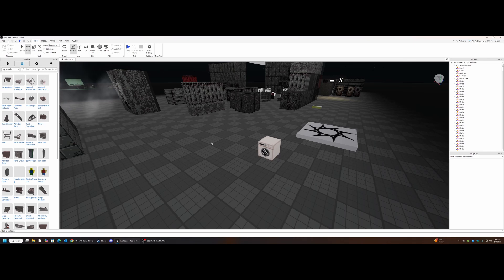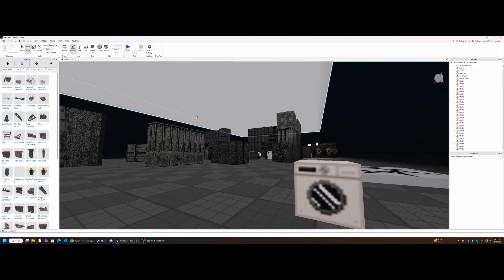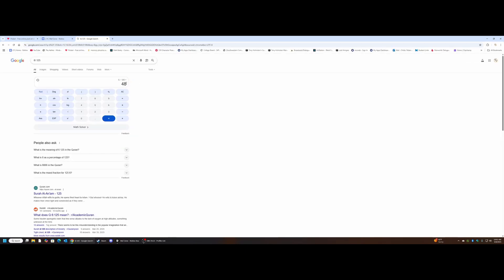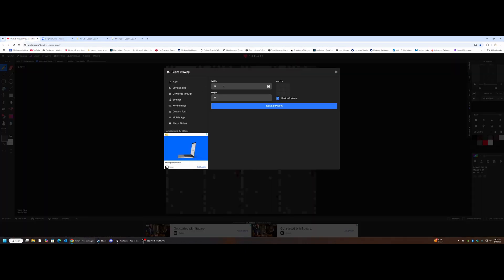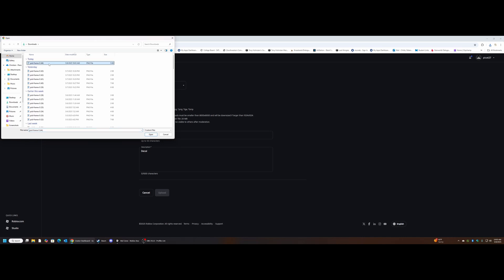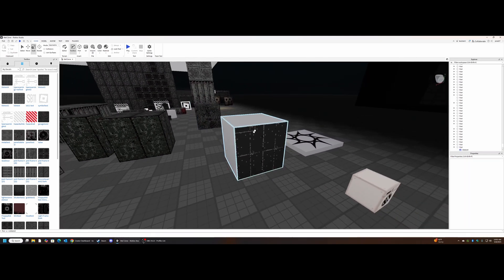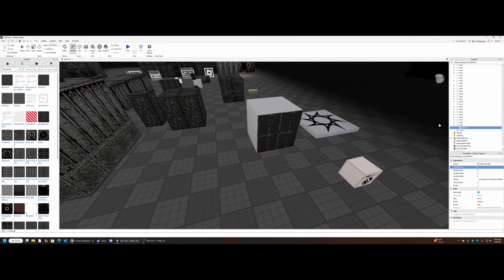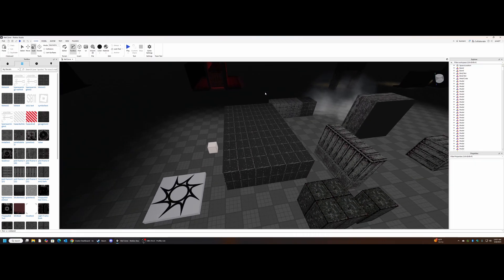How to Make Pixel Art Textures for Roblox Studio (using pixilart)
Hello! This is a rough tutorial for an easy method I discovered of putting pixel art textures into studio with as little issues as possible (and a test to see if I could edit a video together)

Please leave any extra questions you have in the comments, and I will try to get to them!